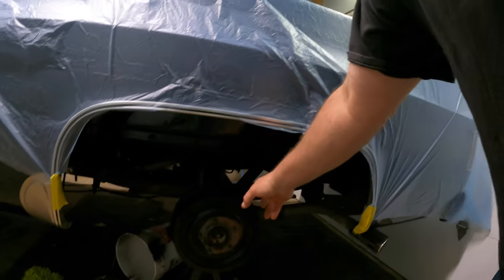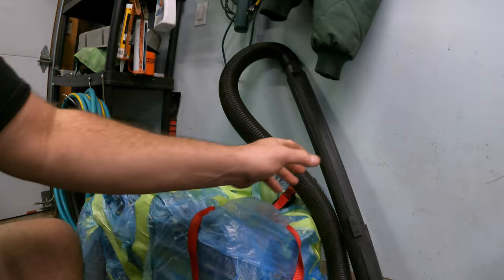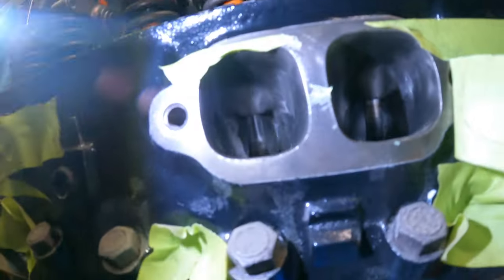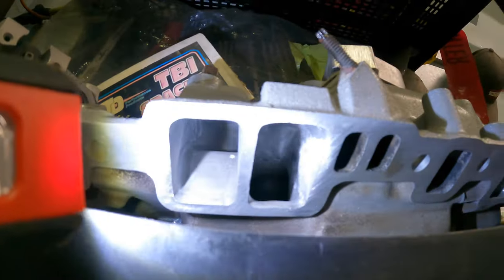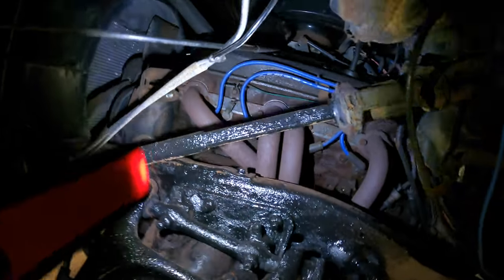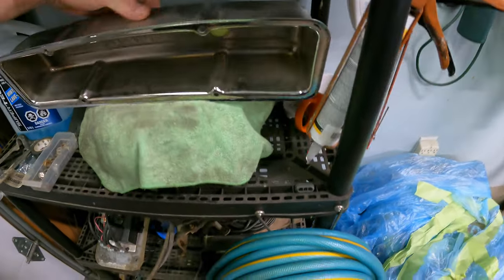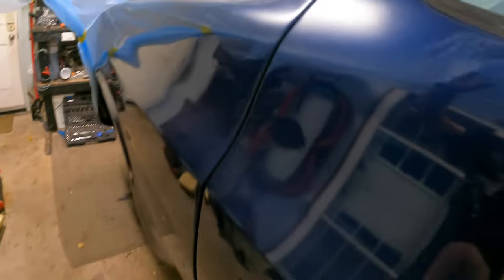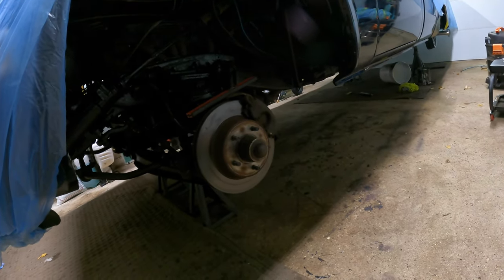Engine For Square Body Home 4K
Picked up the Engine for the truck . It should be pretty good Im thinking

BillSiff (GoGlass)
1289 Confederation St,
Unit 3
Sarnia Ont.
Canada
N7S 4M7

2540 Lapeer Rd,
Port Huron,